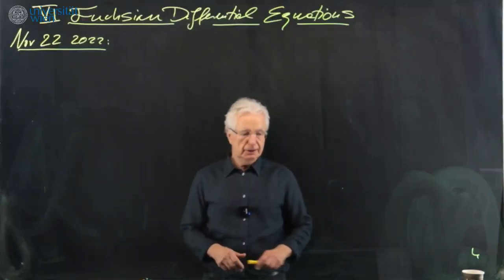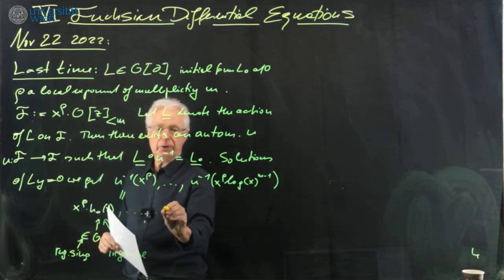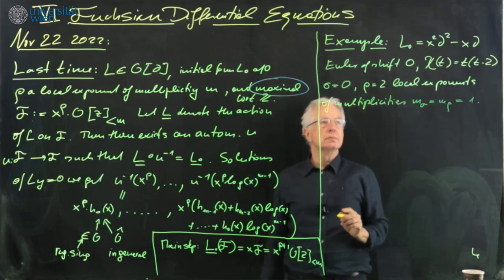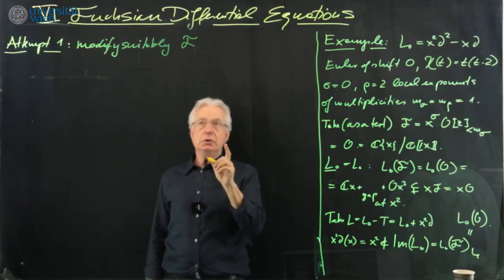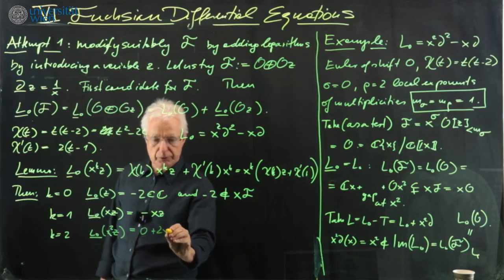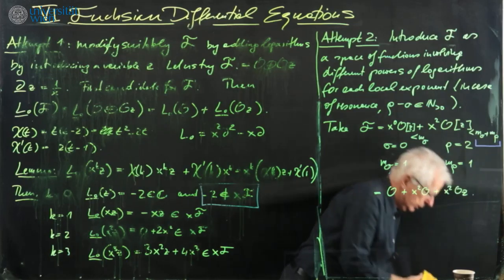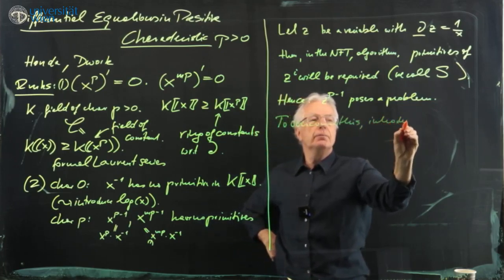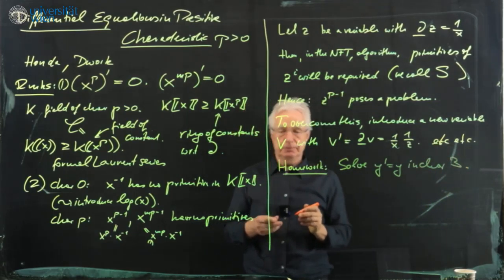Hauser: Fuchsian Differential Equations, Lecture 6, November 22, 2022